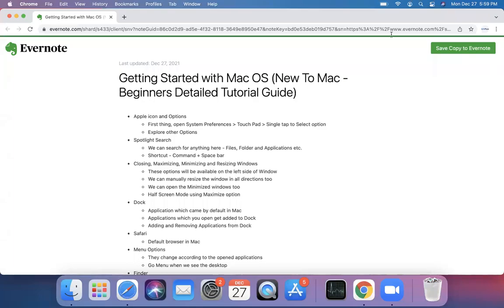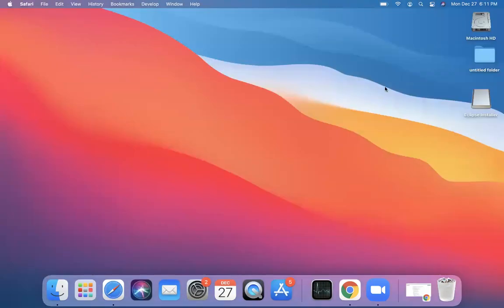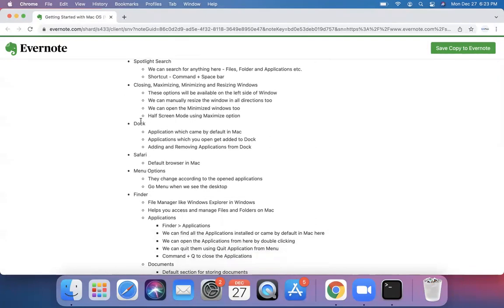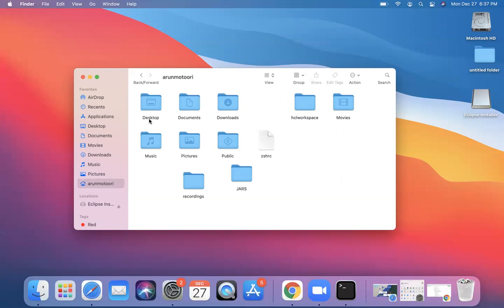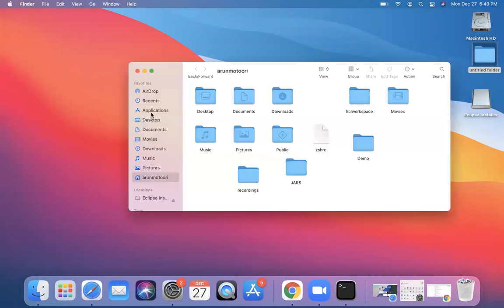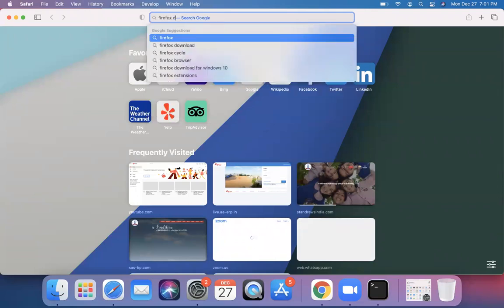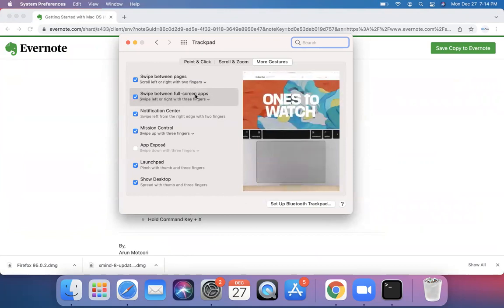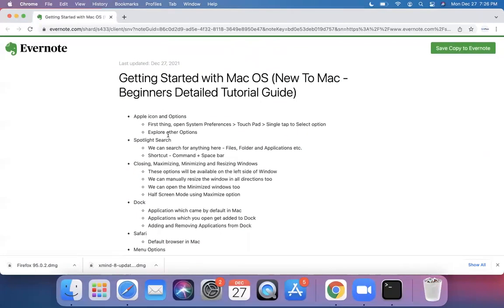Getting Started with Mac OS (New To Mac - Beginners Detailed Tutorial Guide)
This session is created for the beginners who are new to Mac OS and want to get started with Mac OS from scratch.

All the features of Mac OS are explained in a detailed manner.